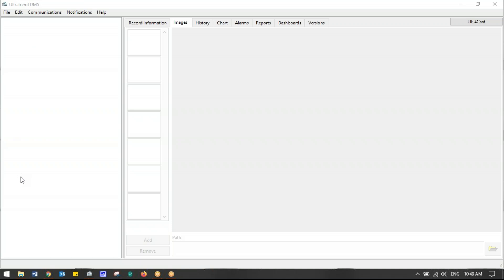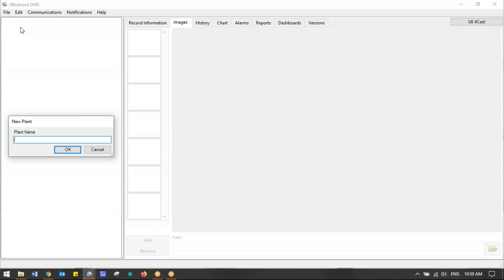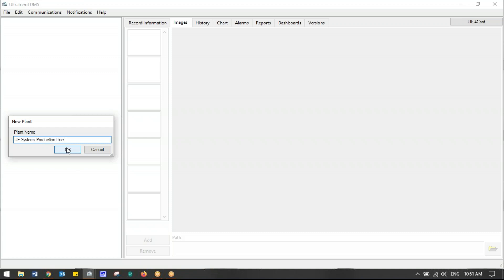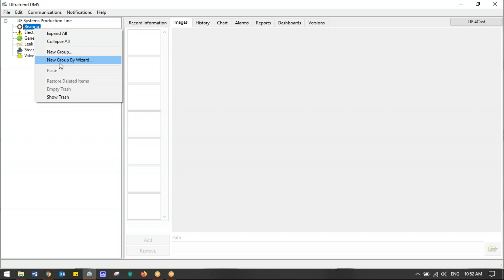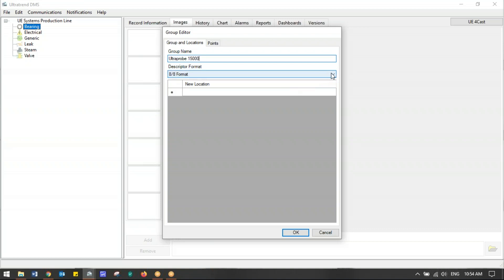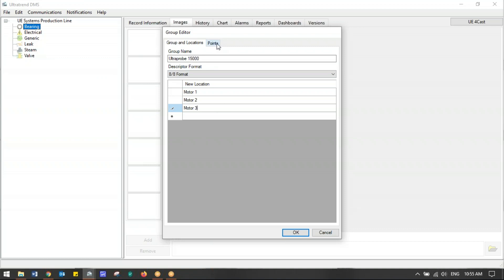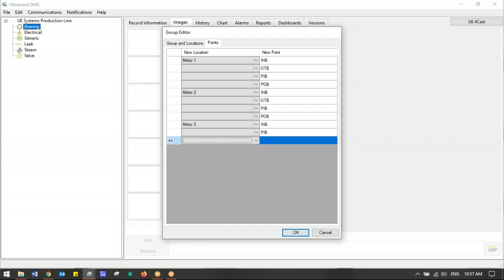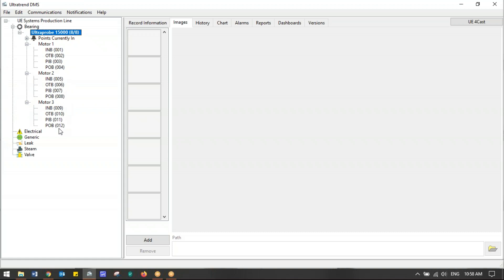Ultratrend DMS 6 Tutorial - Building Routes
This video is a Ultratrend DMS 6 building routes tutorial.